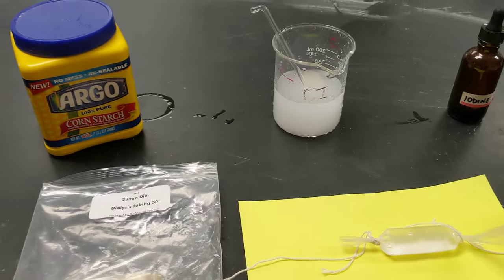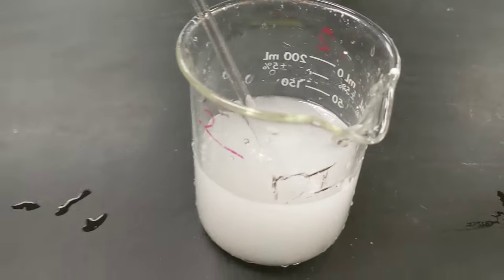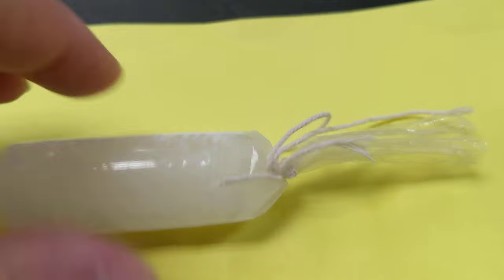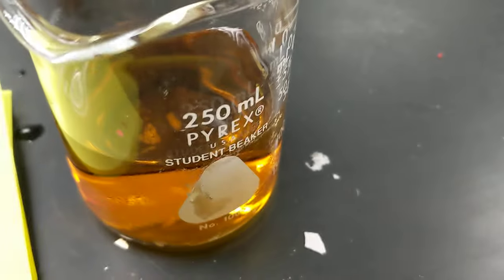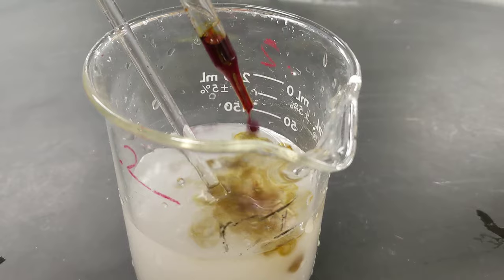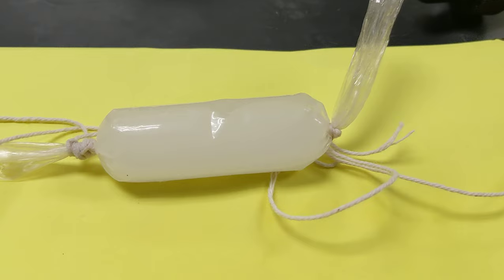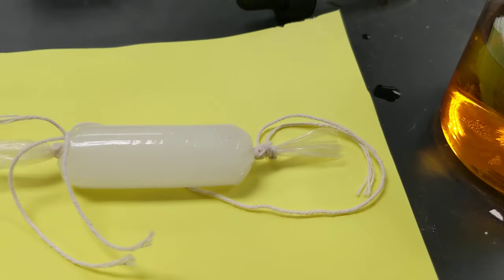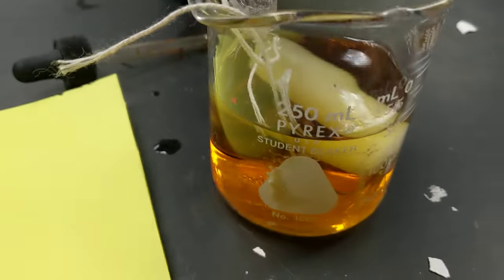Set-Up of Diffusion Lab (Cornstarch & Iodine)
Shows the set-up of a lab where a dialysis tube filled with cornstarch is placed in a beaker of iodine and asks students to predict what will happen.